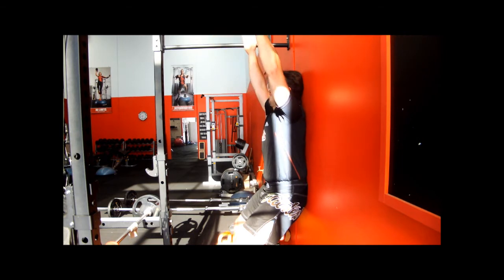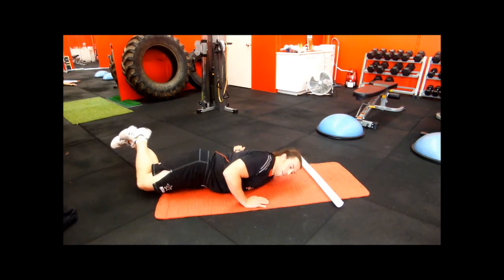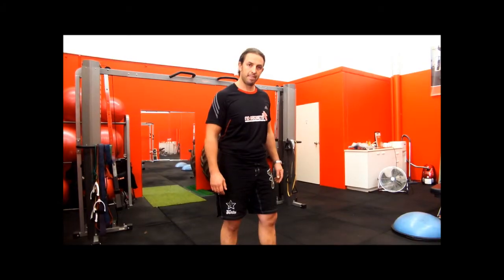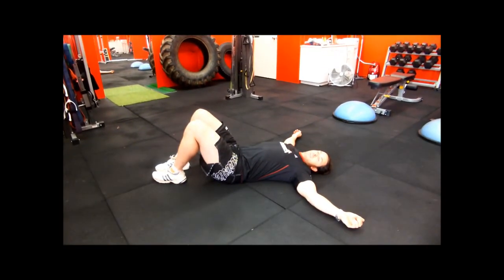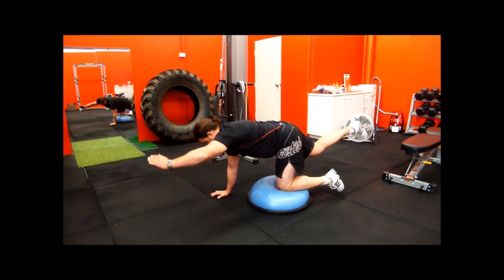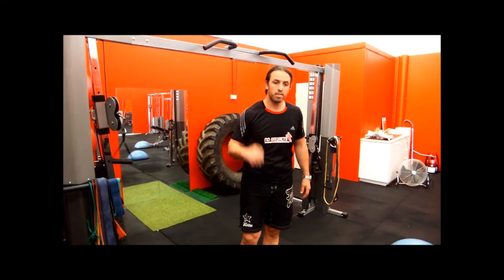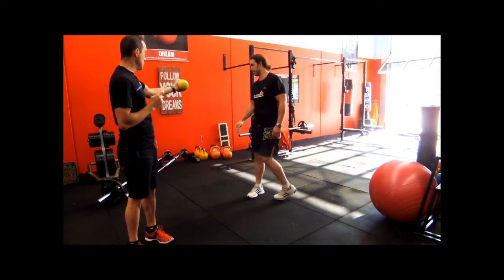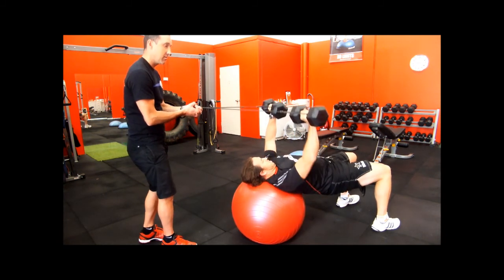Best Exercises Used To Correct A Rotator Cuff Injury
Rotator cuff injury and pain is an extremely common injury these days and unfortunately the advice, exercises and stretches provided are usually very ordinary. In this video we show you some of our better choices of exercises, but more importantly the 6 step process for getting rid of your pain forever.
This is a video taken from our popular special report  "Step By Step Guide To Getting Rid Of Shoulder Pain" that includes over 95 pages of information and our best exercises for rotator cuff injuries, shoulder impingement and various other shoulder injuries.

I also encourage you to check out our detailed  website article about this particular injury as we take you through many examples of how to best assess and treat this problem.

There is also a FREE Checklist for shoulder pain you can download by going

Damage to any of your shoulder stabilizers can take a long time to heal, anywhere up to 12 months for a supraspinatus tear. So knowing what to do to ensure you rehabilitate this injury is essential.

Knowing what to do requires a detailed assessment of each client. This includes an assessment of thoracic posture, lunge movement, strength and rotation. Only at this point can a client safely and effectively begin their journey to a pain free life.

It IS possible to reduce and get on top of chronic pain and we've seen it first hand in our personal training studio using a combination of rehab, strength and nutrition techniques.

Here are five factors that are common to all people who get on top of chronic pain forever.

* They have a burning desire to change and take responsibility for what happens to their body.
* They identify the CAUSE of their pain and eliminate it
* They are very disciplined at working on their Postural Corrective Exercises and Stretches daily
* They have excellent Nutrition, eat organic foods, rarely drink coffee or alcohol
* They have an exercise program based on teaching them "HOW TO MOVE" as opposed to just strengthening muscles

Check out this rehabilitation and chronic pain article on our website - it's jam packed full of information and videos to help you on your journey. It also features examples of clients who have had great success in overcoming debilitating injuries with tailored programs to suit their individual and specific needs.

Other great articles to read about shoulder injuries and corrective programs are below

And if you live  in Melbourne and would  like to know more about our rehabilitation programs go to our website and fill  in a contact form below